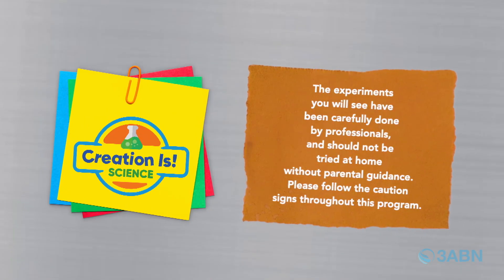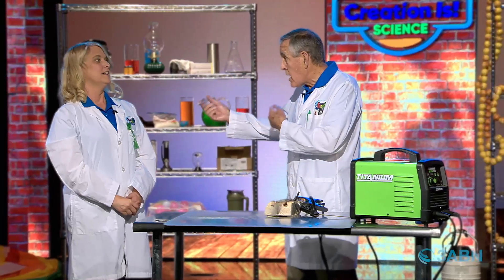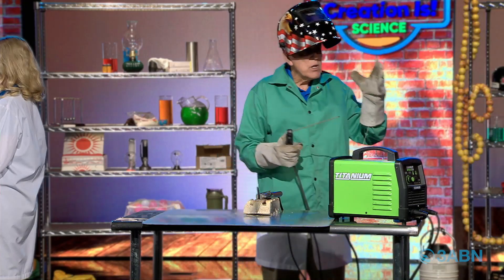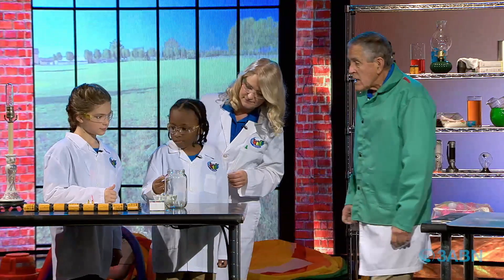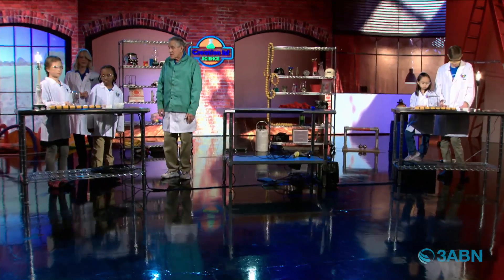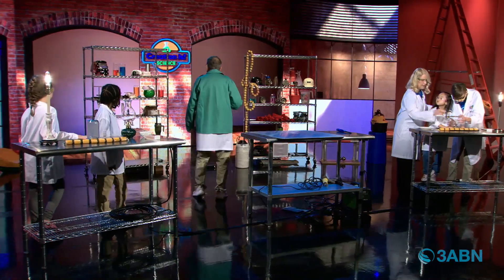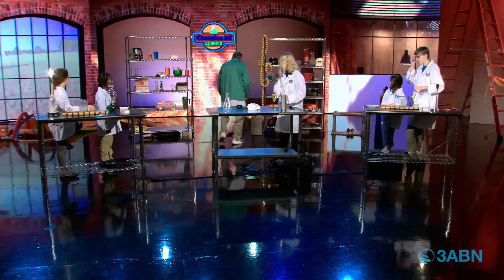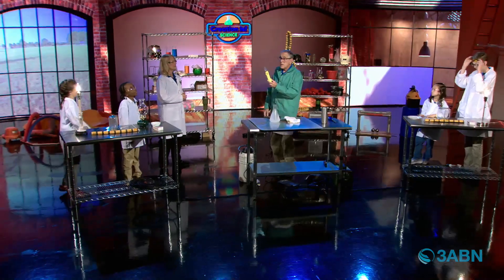“God's Shield” - Creation Is! Science (CIS240033)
Learn how gas protects the filiment in a light bulb. We can always rely on God's protection when we put on the armor of God.

CIS240033